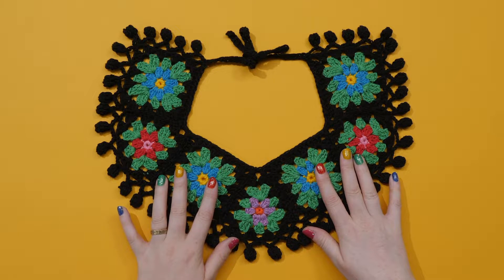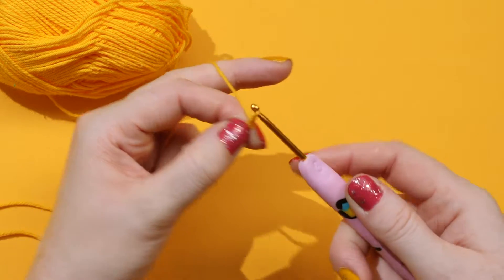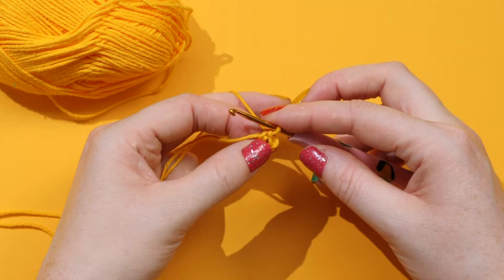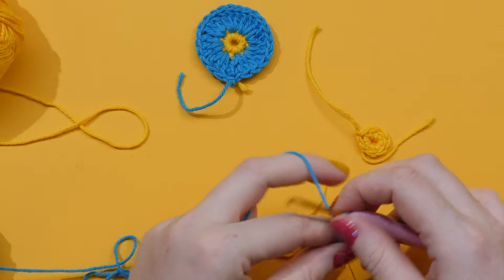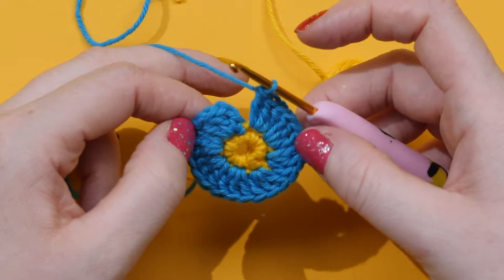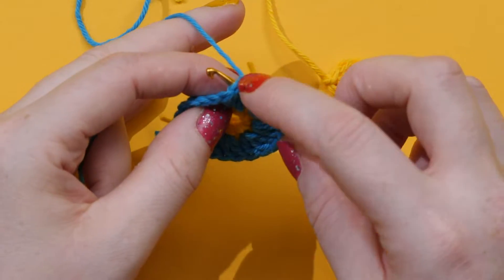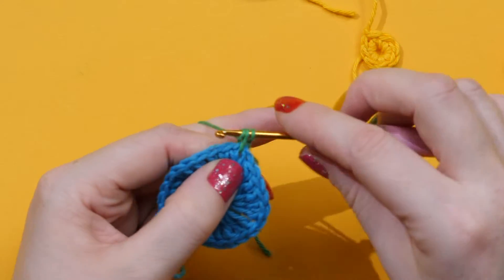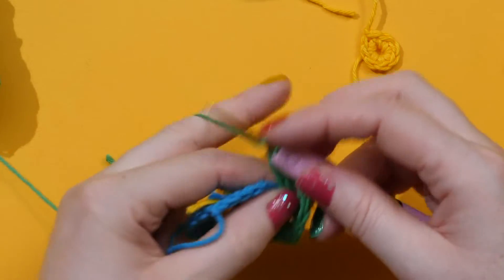Make your own: Crocheted collar with knitwear designer, Katie Jones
This easy-to-follow tutorial with technicolour crochet and knitwear designer, Katie Jones, will take you through how to make a beautiful flower folk collar step-by-step. Once you have learnt how to make each part of the pattern, you can then begin to adapt your design or take an element and make something new.

00:00 Introduction to the crochet design
00:46 The tools you'll need
01:18 The basics: how to hold the yarn and hook and get the correct tension
02:19 Making your first chain stitches for the granny square
02:59 How to slip stitch
03:25 How to double crochet to make a bigger doughnut!
04:58 Adding the 'petals' to the flower design
05:44 The treble stitch
09:37 Making 'leaves' with treble and double treble stitches to make a square
15:04 Creating the border for the flower collar
18:42 How to make the triangle design
19:54 Joining the square and triangle
22:09 How to make the bobble trim
27:49 The final collar!